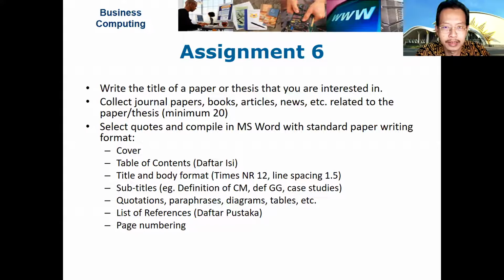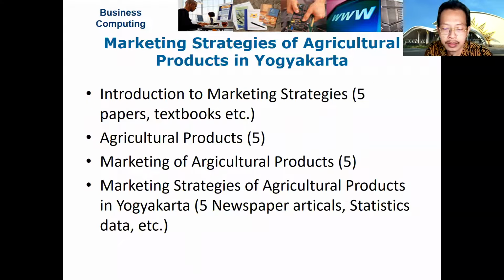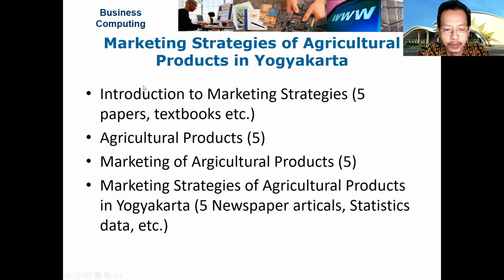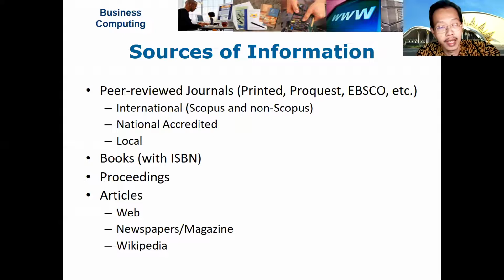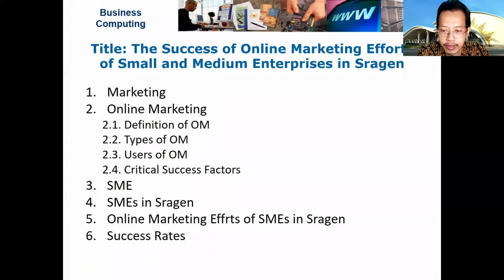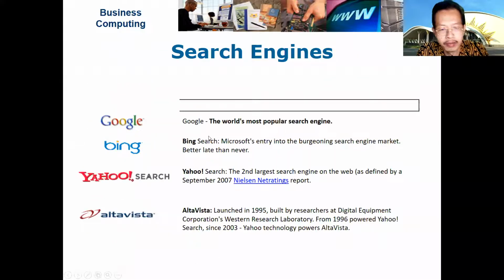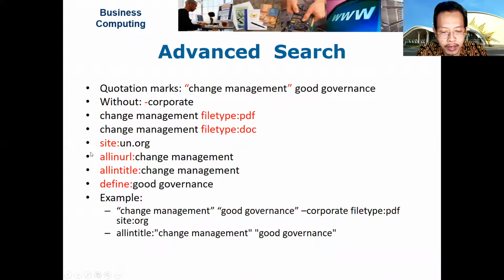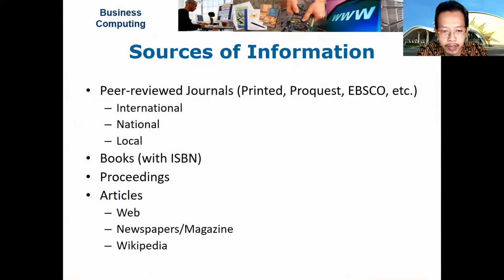Searching Information for Academic Papers || Punang Amaripuja on Business Computing